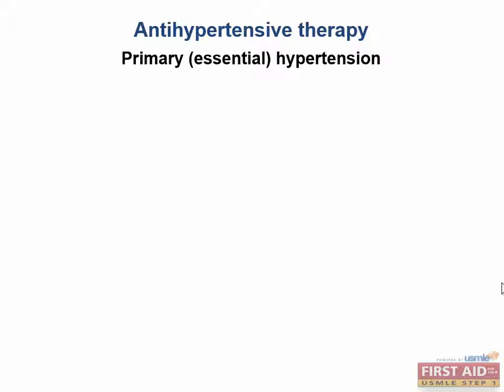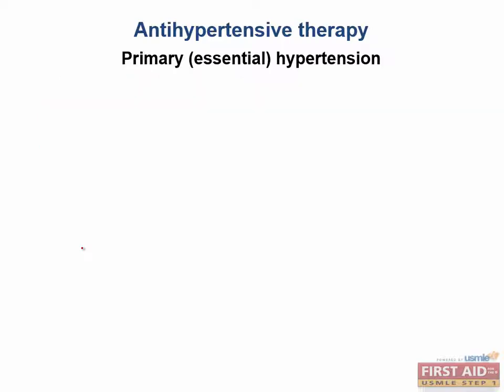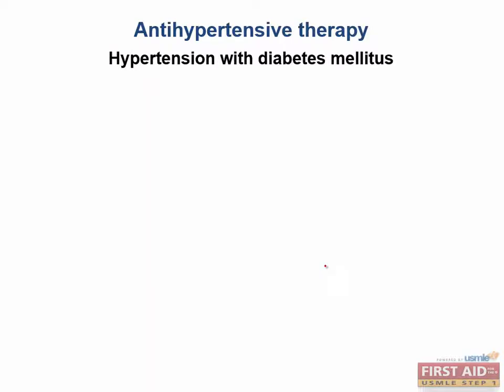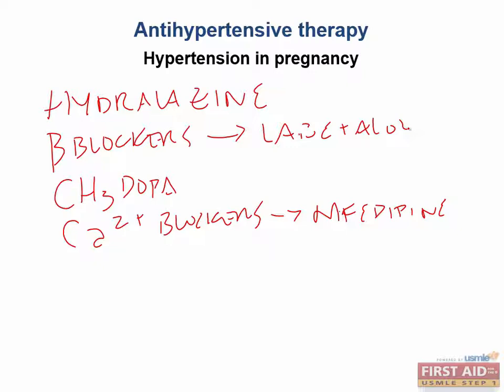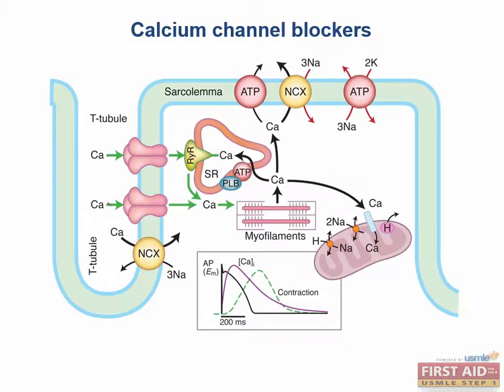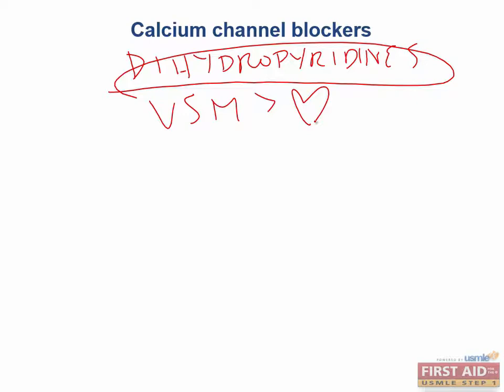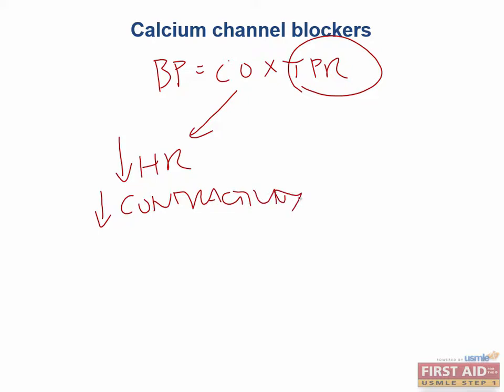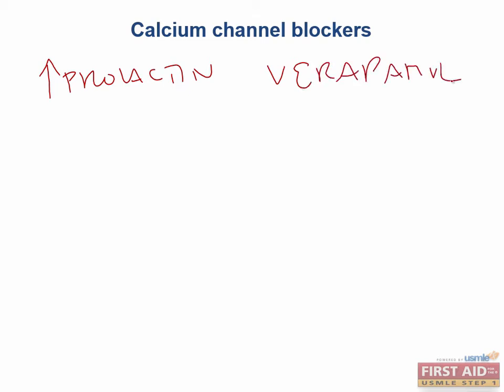Cardiovascular Pharmacology Part 1 - Antihypertensive, CCB